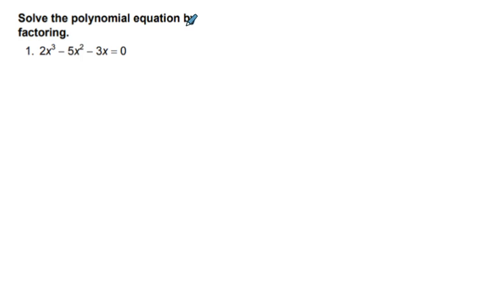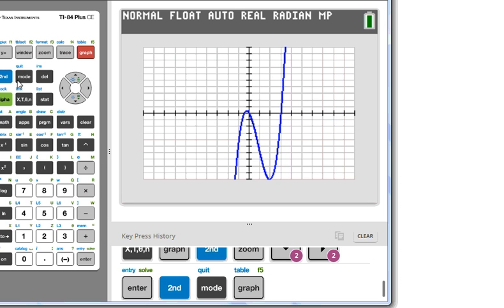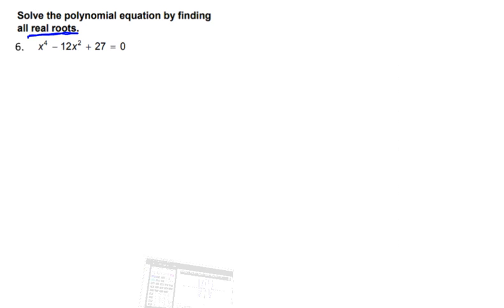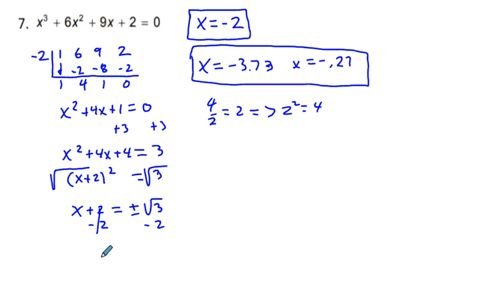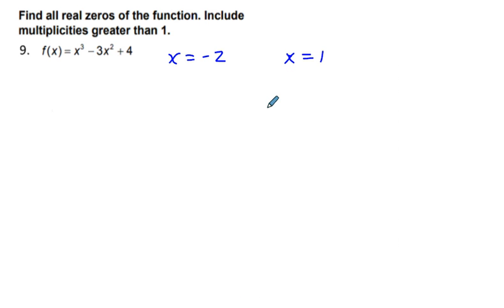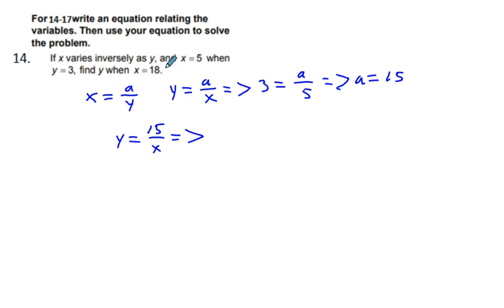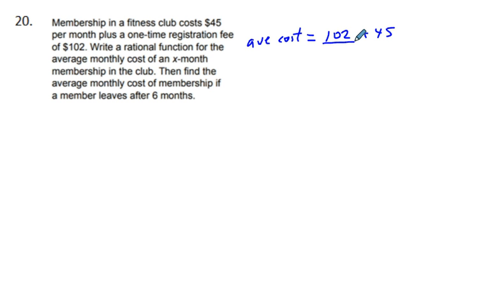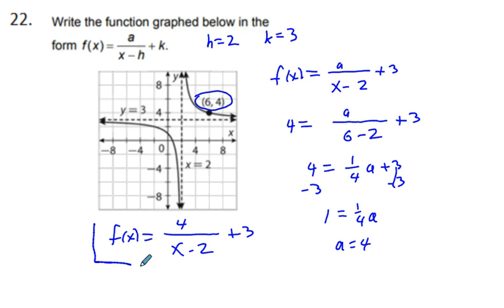Algebra 2 Chapter 8 and Chapter 9 Test Review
This test covers roots and zeros of polynomial functions.  And also it covers rational functions and inverse functions.